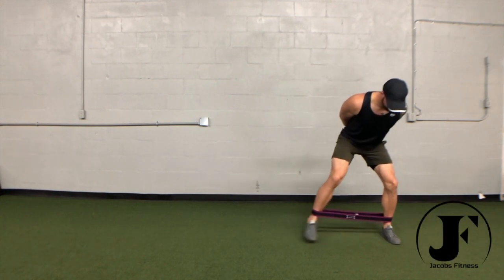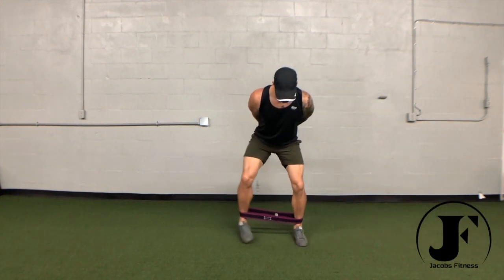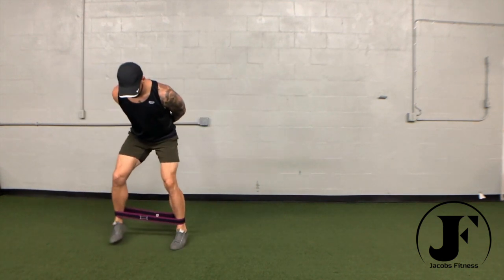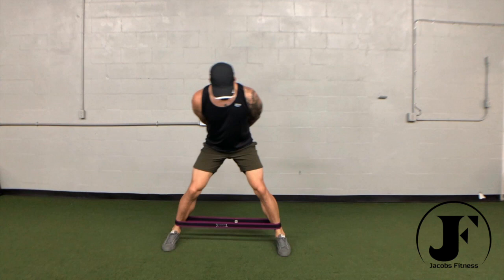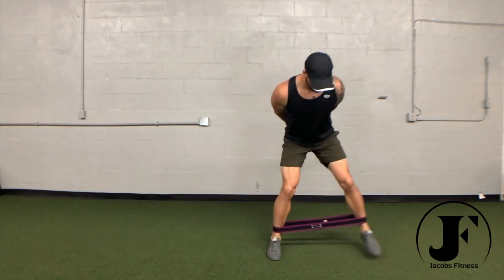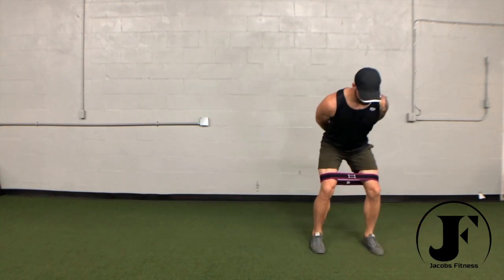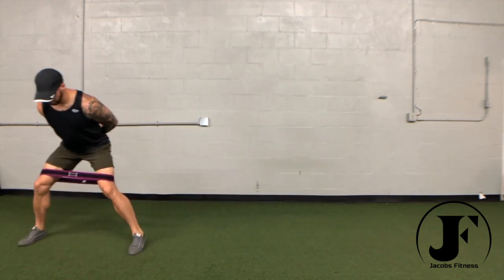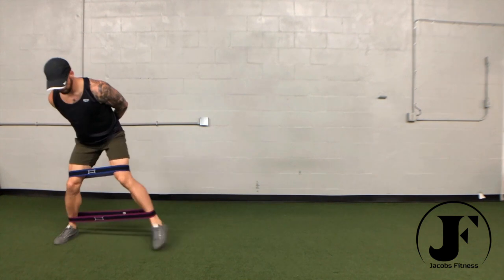Mini Band Lateral Walks